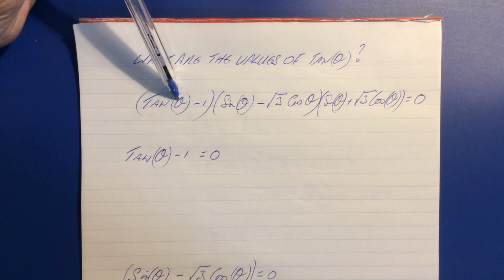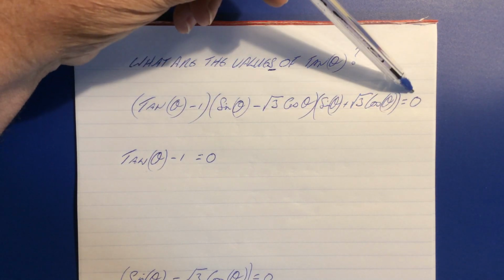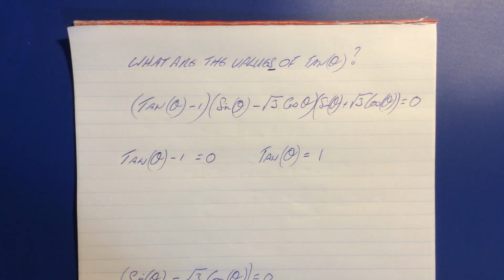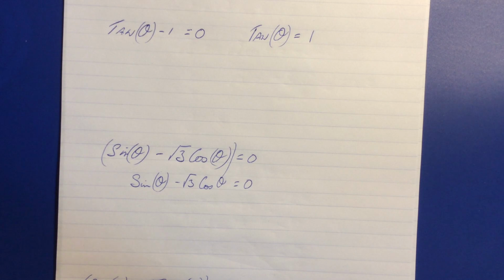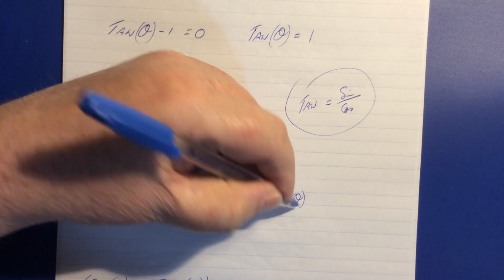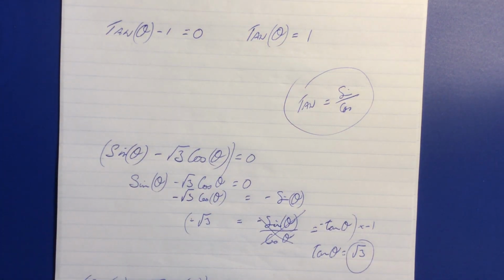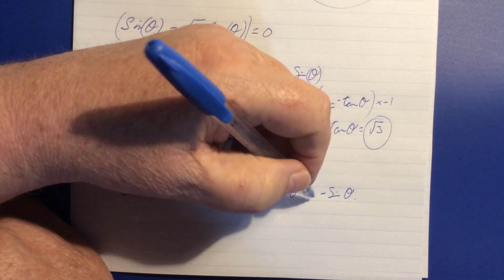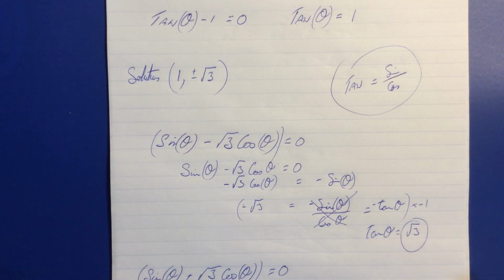Is there more than one solution and if so, why?